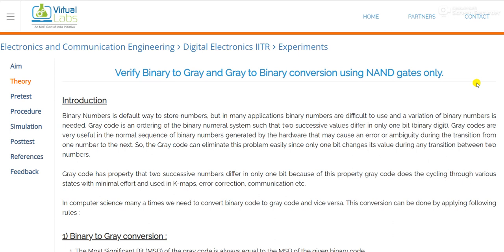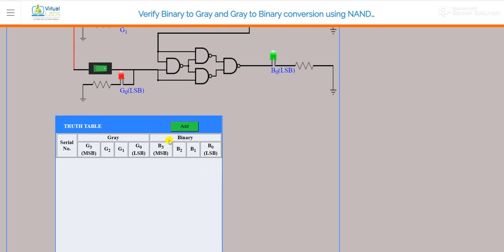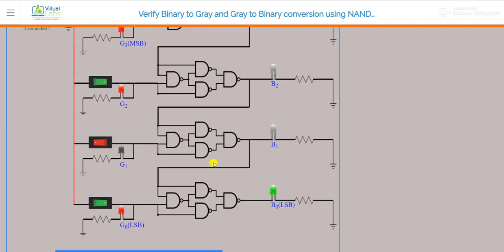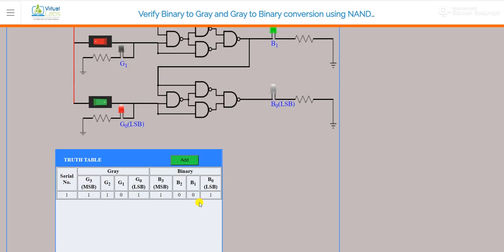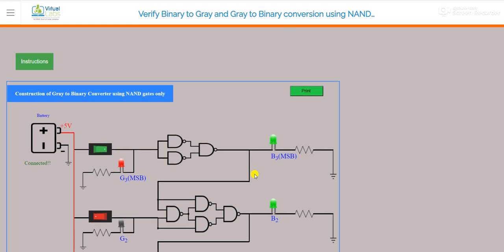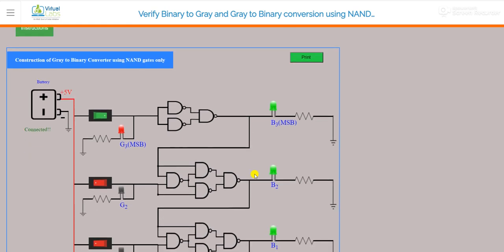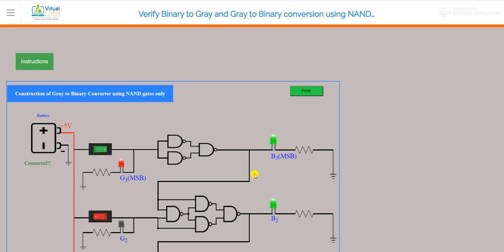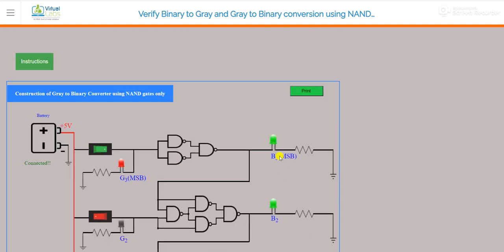Simulation of Gray to Binary code converter using Virtual Lab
In this tutorial, we will learn about Gray to Binary code converter and its simulation using the virtual lab.